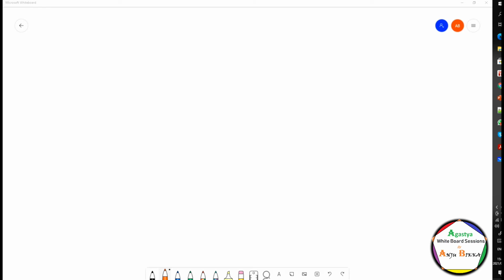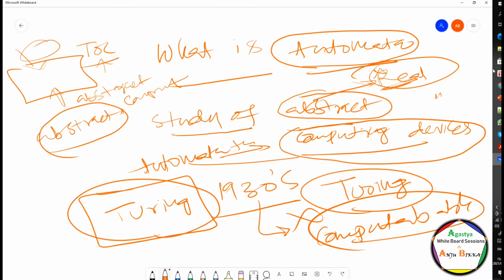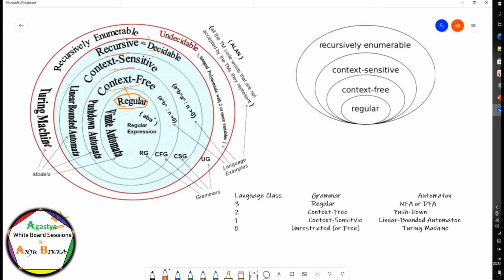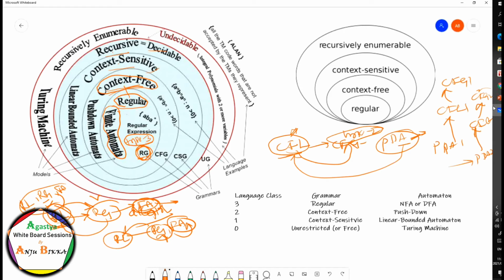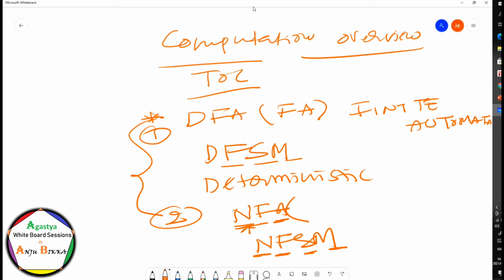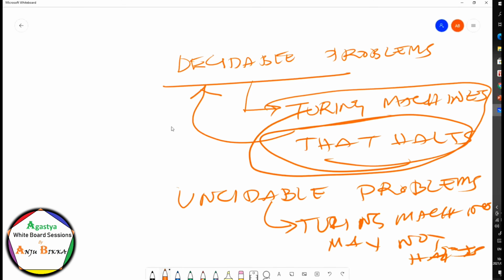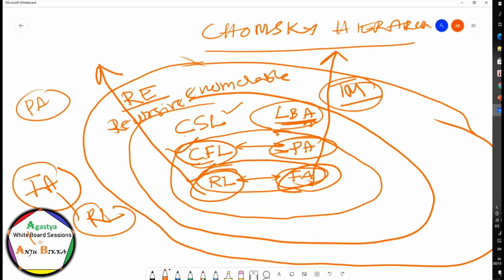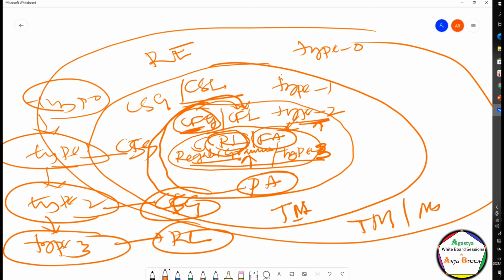Theory Of Computation (FLAT)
In this session we will discuss about What is Automata, Computation and Chomsky Hierarchy...